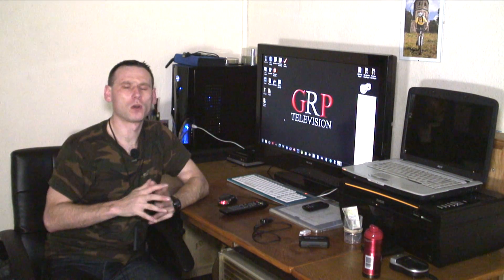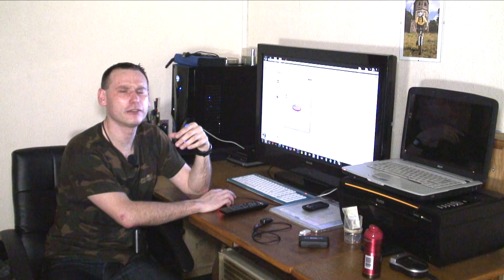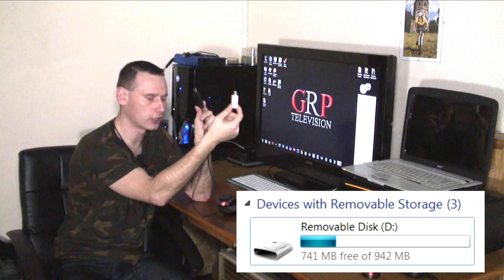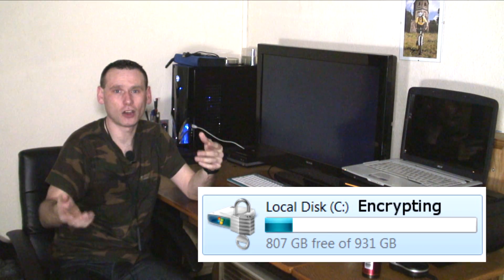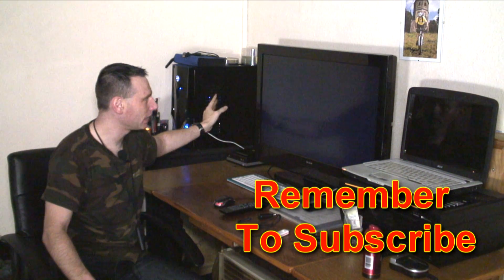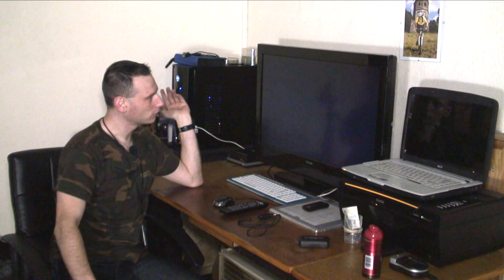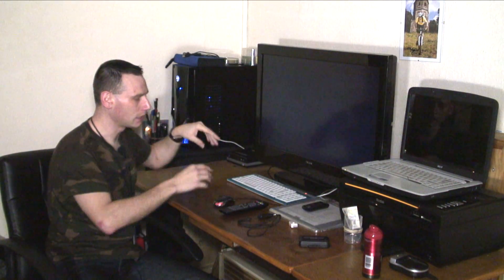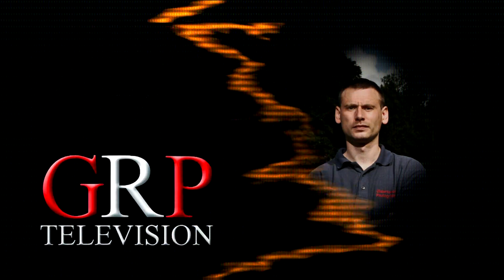What is Windows Bitlocker And How Does It Work ?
Buy your new computer here

As you will see from the video I'm no IT Professional.  So sorry for the school boy mistakes.

But Windows Bitlocker is a Security feature found in Windows 7 Ultimate and Windows 7 Enterprise (NB:  In the video I have made the mistake and said Premium instead of Enterprise).

Any way if your computer allows then Bitlocker will store it's activation key on a micro chip hidden inside your computer.  If you computer does not allow you to do this, then you have no option but to be like me and store your activation key on an USB stick.

See the video for more info and again sorry for the school boy mistakes.  But I'm sure you will get the gist of how it works.

Gaz aka Strober

Got a question ?   Then visit the forum and post your question and we will give you an answer.